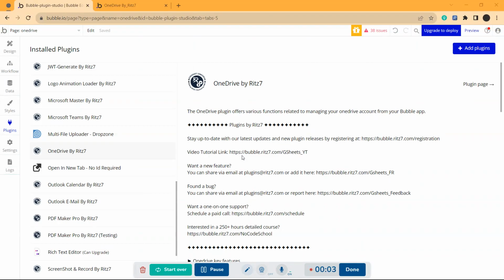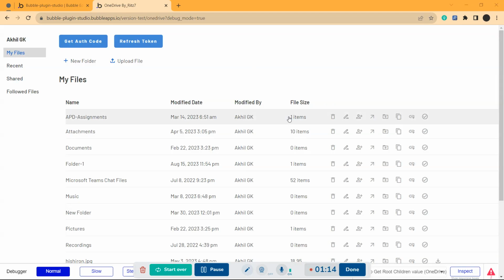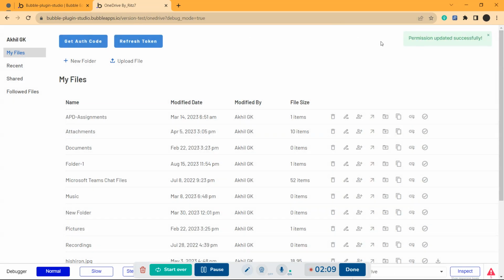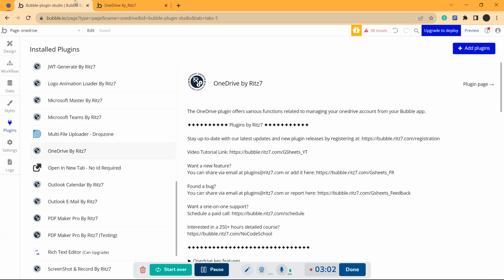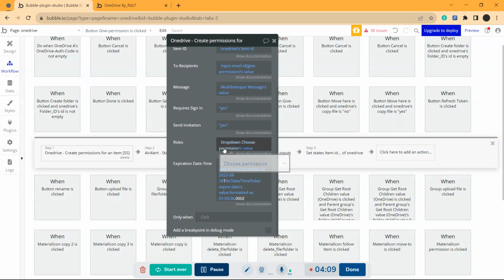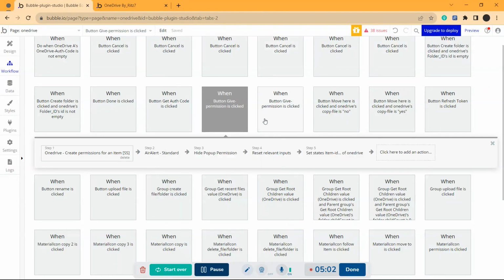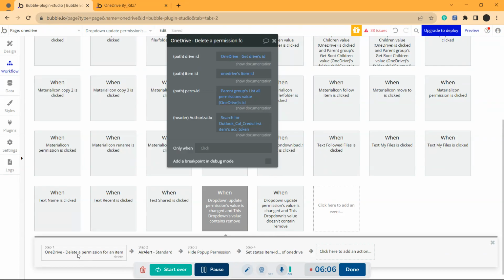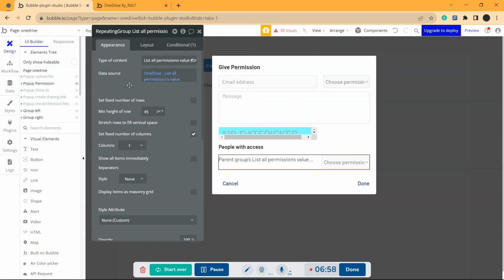Create, List, Update and Delete a permission of a file_folder - OneDrive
Unlock the power of OneDrive with this tutorial! Learn how to create, update, and delete permissions for files and folders. Plus, understand the workflow behind each action and the APIs used.